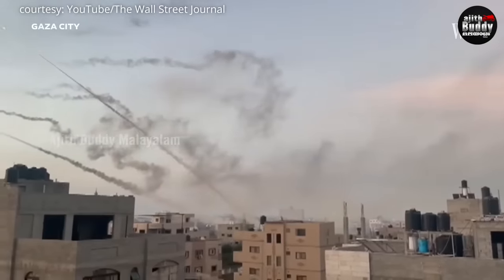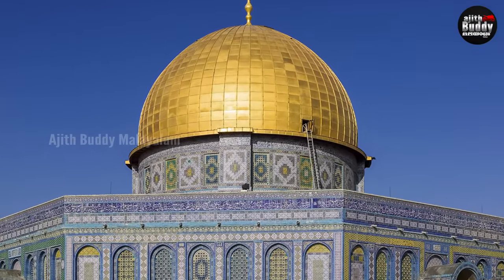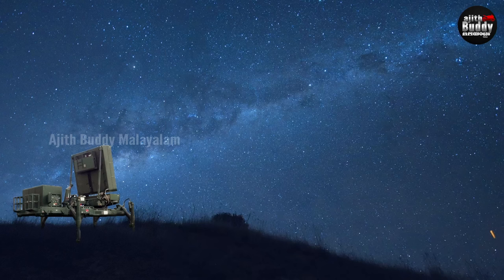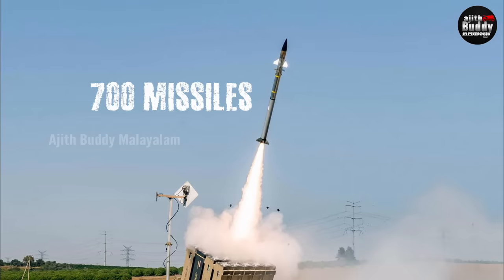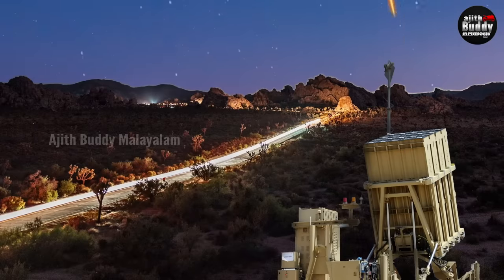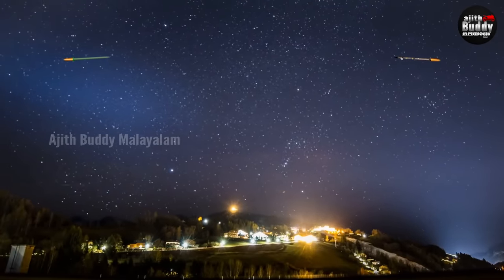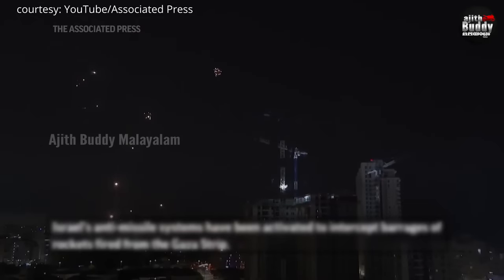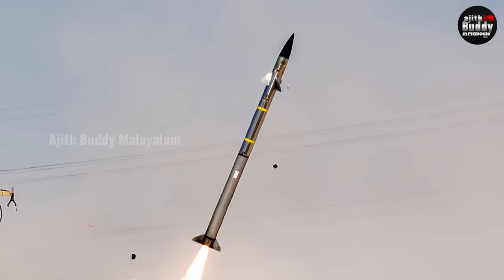Israel's IRON DOME vs HAMAS Missiles Explained | How Hamas Defeated Israel's Missile Defence System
യുദ്ധങ്ങൾ ഭരണകൂടങ്ങളുടെ പ്രശ്നങ്ങൾ settle ചെയ്യാനുള്ള ടൂൾ ആണ്. പക്ഷെ അതിന്റെ എല്ലാ ദുരിതവും ഏറ്റുവാങ്ങുന്നത് സാധാരണക്കാരാണ്. നമ്മളിപ്പോ അത് ഗാസയിൽ കാണുന്നു, അതിന് മുമ്പ് ഉക്രൈനിൽ കണ്ടു, അതിനും മുമ്പ് മറ്റിടങ്ങളിൽ കണ്ടു, ഇനിയും എവിടെയൊക്കെയോ കാണാനിരിക്കുന്നു. എന്നാൽ ഇസ്രായേലിലെ സാധാരണക്കാരുടെ ആ ദുരിതം കുറക്കാൻ ഉണ്ടാക്കിയ ഡിഫെൻസ് ടെക്നോളജി; Iron Dome, അത് എന്താണ്, അത് ഹമാസ് അയച്ച മിസൈലുകളുടെ മുന്നിൽ എന്ത്കൊണ്ട് പരാജയപ്പെട്ടു എന്നതൊക്കെയാണ് നമ്മളിവിടെ explain ചെയ്യുന്നത്. പിന്നെ ഇതുമായിട്ട് അനുബന്ധിച്ചുള്ള കുറച്ച് facts ഉം

Some products I use and recommend:
Bosch C3 Car and Motorcycle Battery Charger
Ajjas - GPS Tracker for Motorcycle, Scooty etc with Android & iOS app (Maximizer, 6 Months Data)
GoPro Hero 8 Black
Samsung EVO Plus 128GB microSDXC UHS-I U3 100MB/s Full HD & 4K UHD Memory Card with Adapter for GoPro & mobile
ORAZO Picus -VWR Bike Riding Boots (Steel Toe Insert) Grey
Motorcycle/Scooter RPM meter / Tachometer used in the video
Autofy X-Grip Premium Bike Mobile Charger & Phone Holder for All Bikes Scooters (5V-2A)